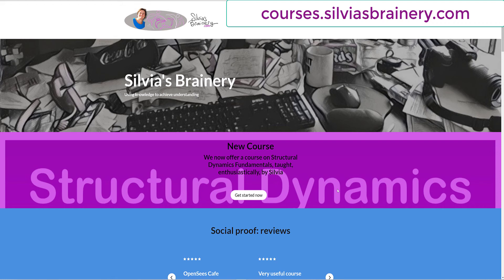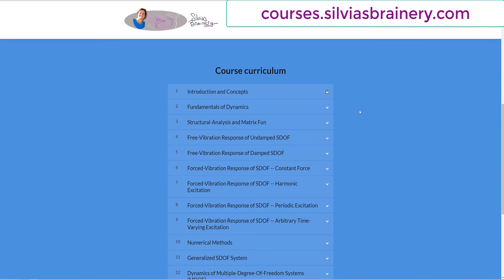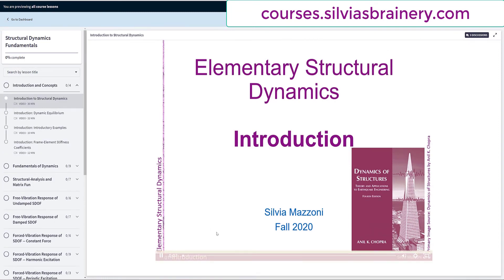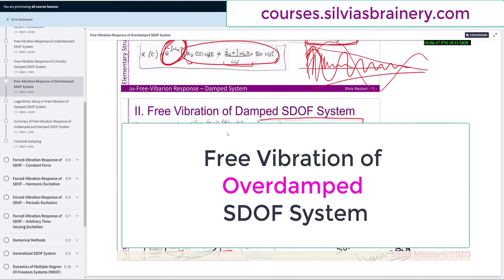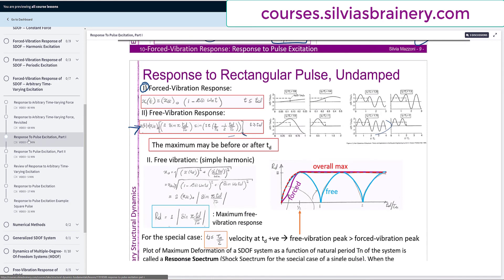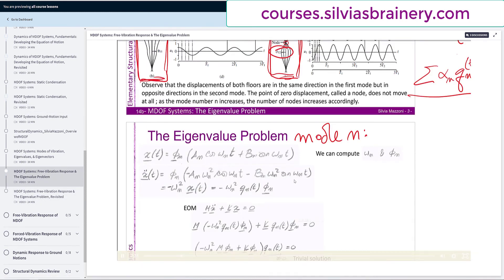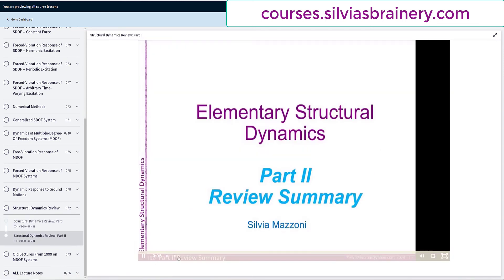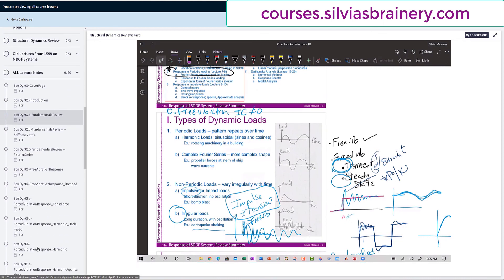Silvia's Brainery Course: Structural Dynamics Fundamentals, Promo Video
I have just released a new course at Silvia's Brainery: Structural Dynamics Fundamentals, taught -- enthusiastically -- by yours truly! With over 40 hours of pre-recorded lectures!